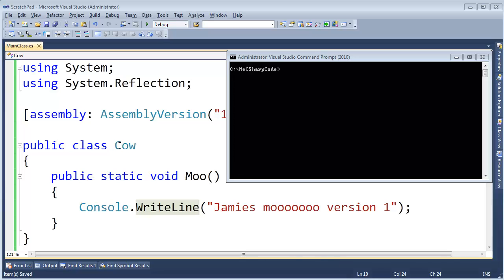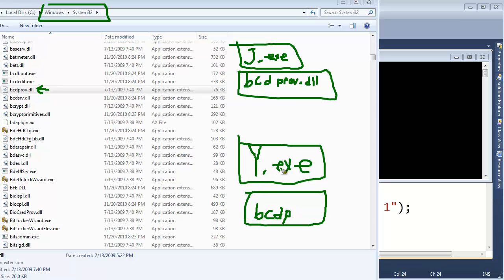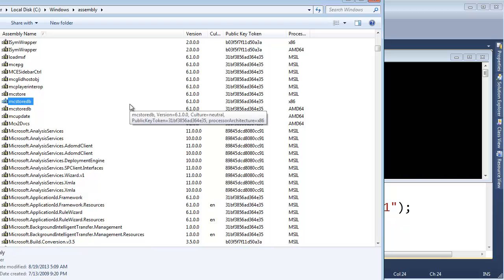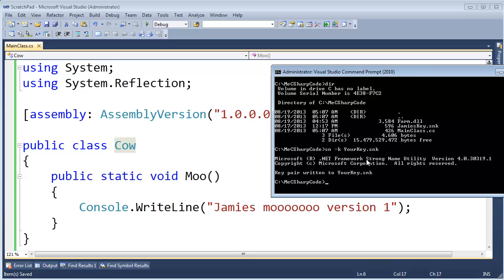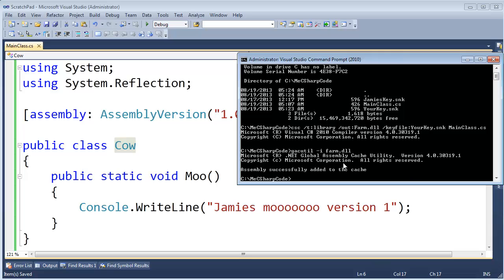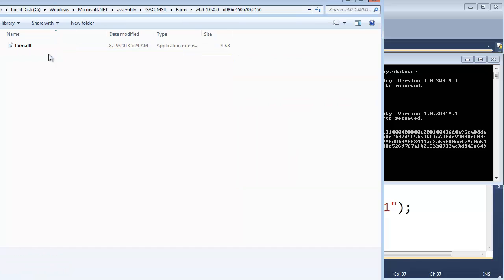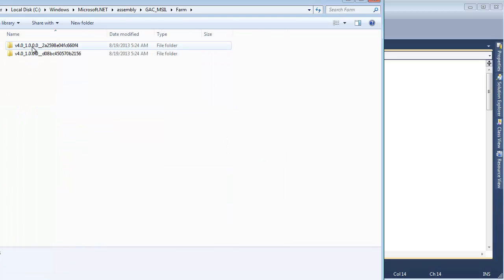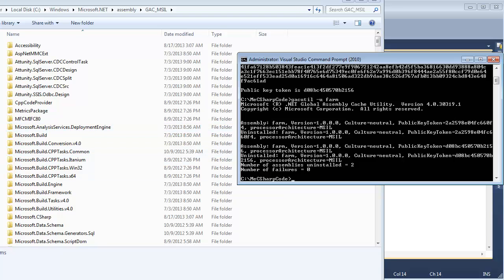.NET GAC Folder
Shows the structure of the global assembly cache (GAC), the old GAC viewer, and the GAC folder. The GAC provides for side-by-side deployment.